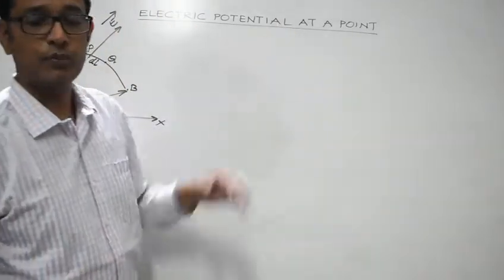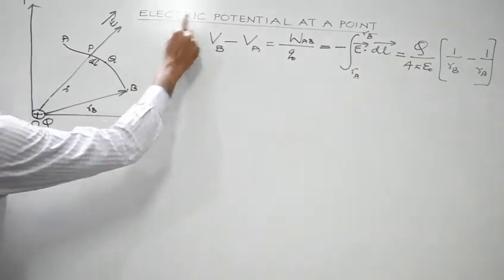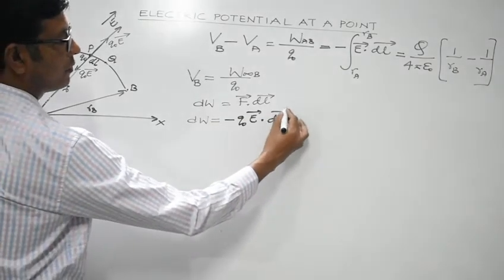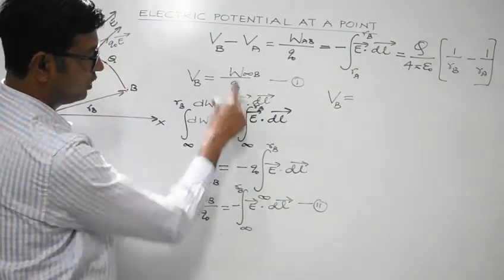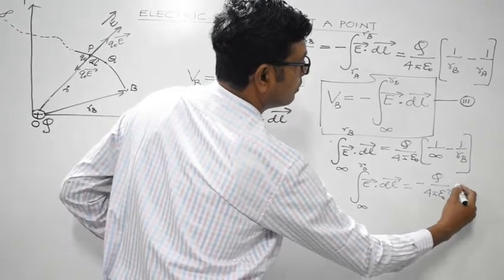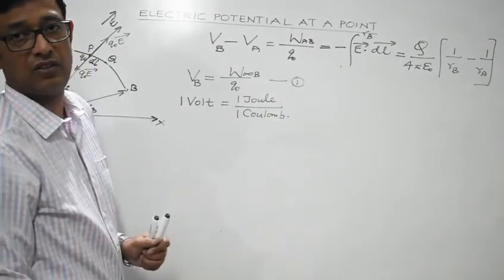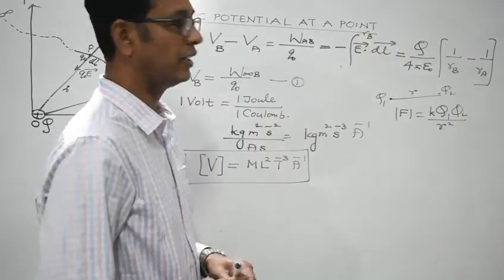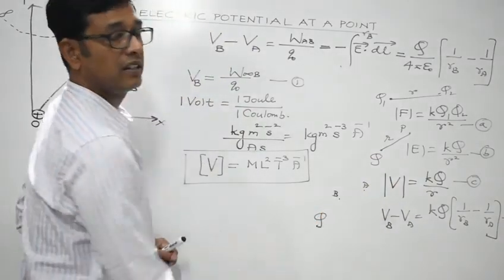Physicsforclass12 (ElectrostaticsE23) -Electric Potential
Expression for the Electric Potential and it's relationship with line integral of electric fielf